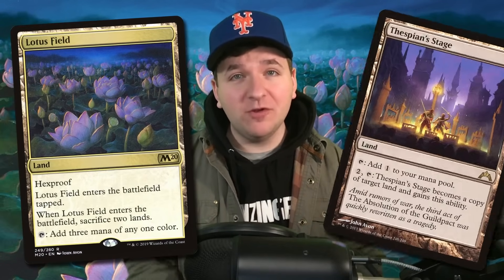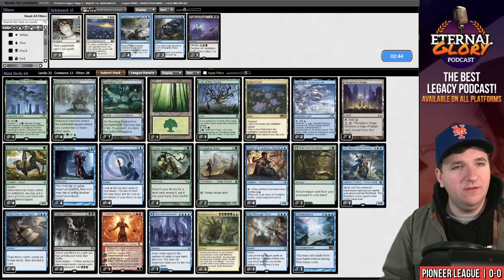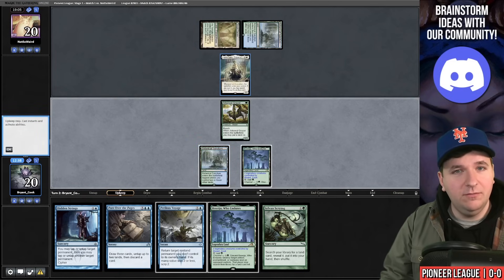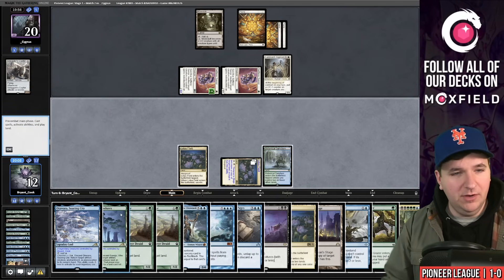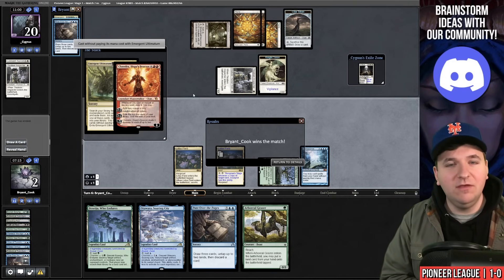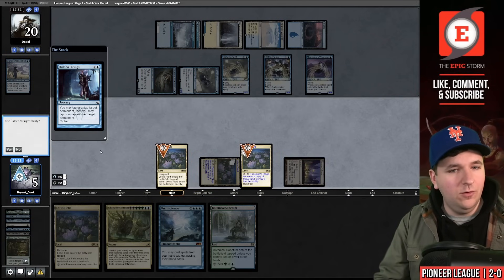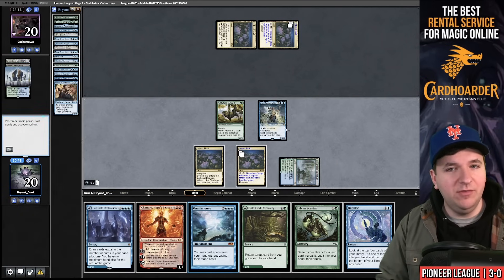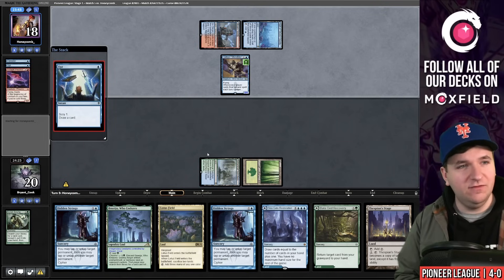🏆 UNSTOPPABLE 🏆 Post-Ban Pioneer Lotus Field Combo + How to BEAT Get Lost | Magic: The Gathering MTG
Bryant Cook plays Lotus Field Combo in a Pioneer League on Magic: The Gathering Online! These matches were played on: 12/27/23

🏆 UNSTOPPABLE 🏆 Lotus Combo is a deck named after its crucial card — Lotus Field. Which we're looking to pair with Thespian's Stage to copy the Lotus Field. Once we have a pair of Lotus lands, we use effects such as Hidden Strings and Pore Over the Pages to create mana.

From there, we have powerful sorceries such as Dark Petition, Behold the Beyond, and Emergent Ultimatum to create an advantage. Eventually, we play a Lier, Disciple of the Drowned, allowing us to play draw spells from our graveyard until we can draw our entire library into Omniscience. At this point, we cast Chandra, Hope's Beacon, and then Bala Ged Recovery (copied by Chandra) getting back two other copies of Bala Ged Recovery. We then minus Chandra to deal five damage. Now, we Bala Ged Recovery to get back the Chandra! Rinse & repeat! Alternatively, you can win with a giant Lair of the Hydra.

In today's video, we're playing Sea Gate Restoration and Dig Through Time as a way to beat the card Get Lost from Lost Caverns of Ixalan.

00:00:00 — Intro
00:00:14 — Deck Tech
00:05:30 — Round 1 vs. NotSoWeird with Bant Bogles
00:19:43 — Round 2 vs. -Cygnus with Mono-White Aggro
00:35:54 — Round 3 vs. Daciel with Azorius Spirits
00:47:45 — Round 4 vs. Cachorrowo with Lotus Field Combo
00:58:30 — Round 5 vs. Honeycomb- with Izzet Phoenix
01:10:17 — Wrap-up